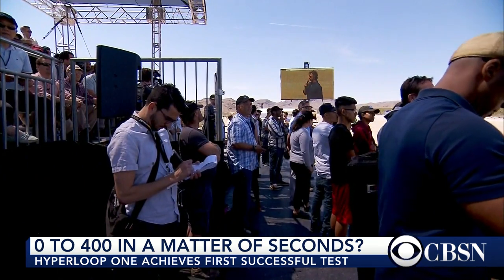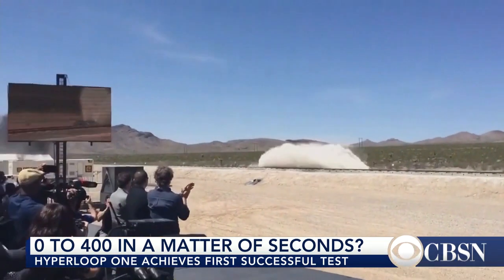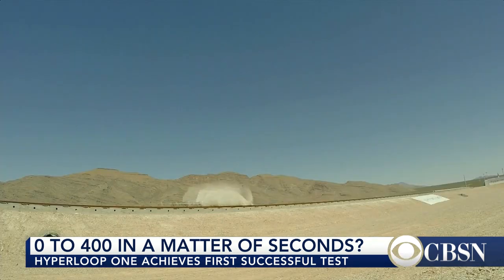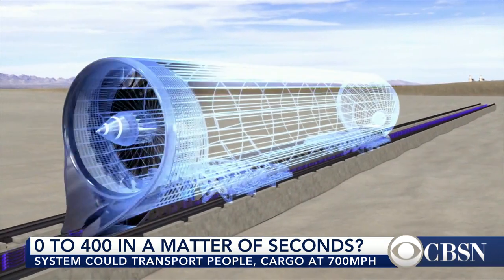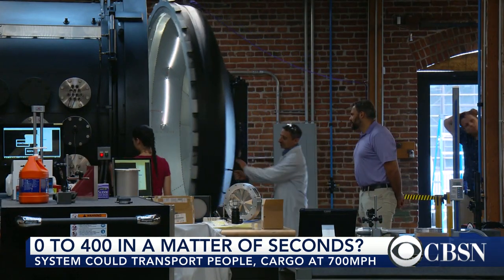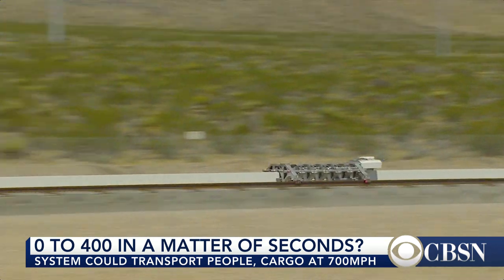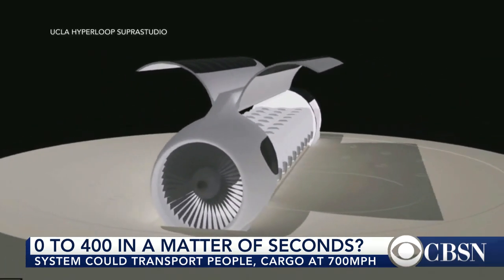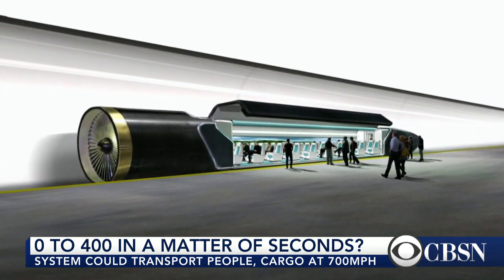How Hyperloop could revolutionize transportation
The Hyperloop One may be a big step forward in high-speed public transportation. The project's first public test run was a success. If all goes according to plan, someday travelers could get from Los Angeles to San Francisco in under 30 minutes.